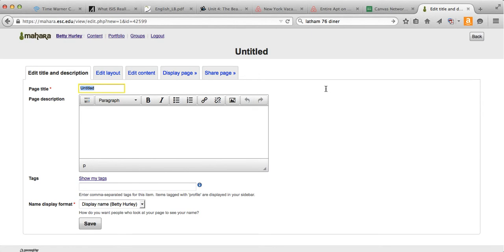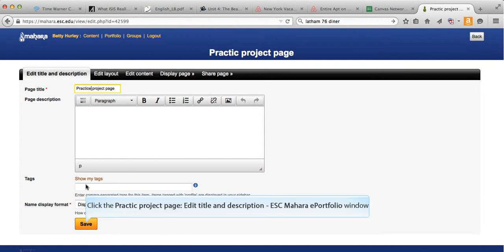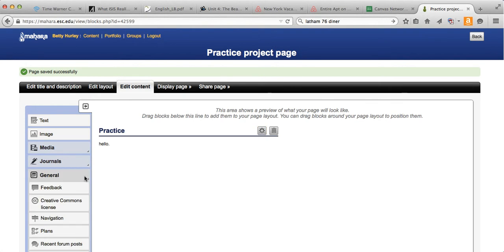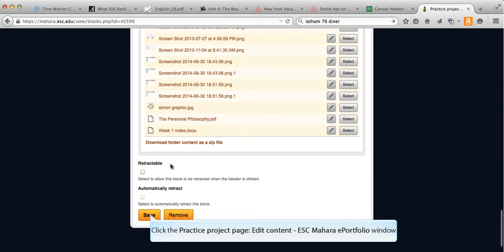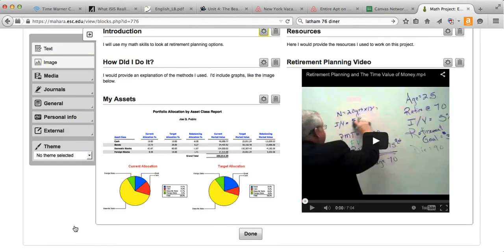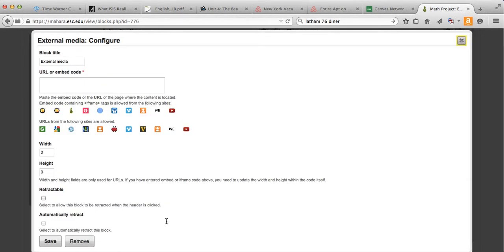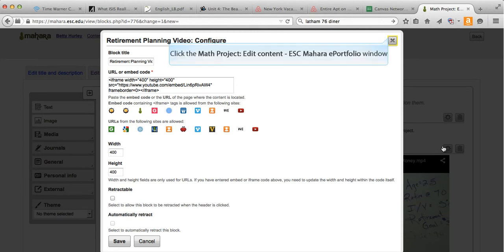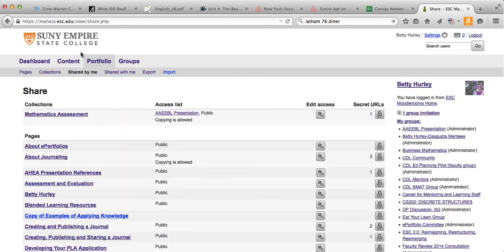Mahara Creating Resource Page New Version 2015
creating a resource page for project